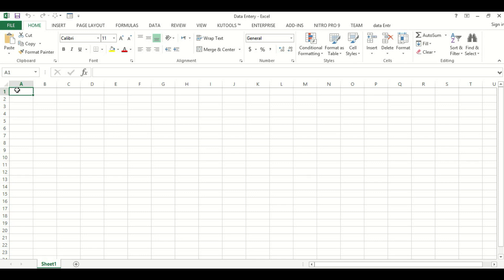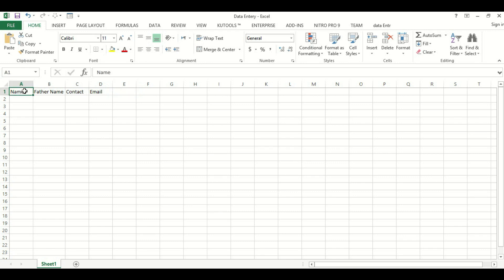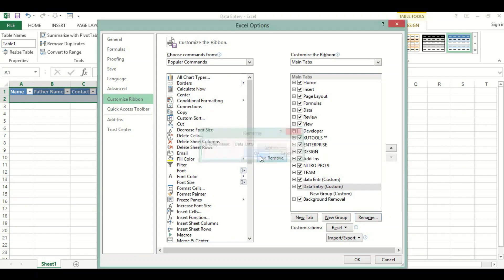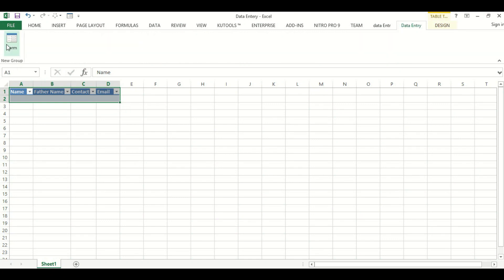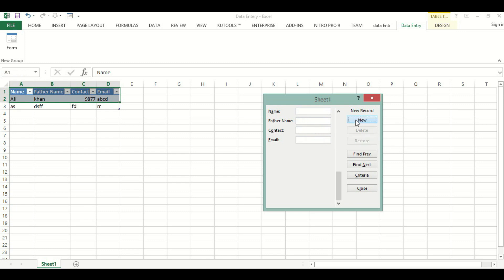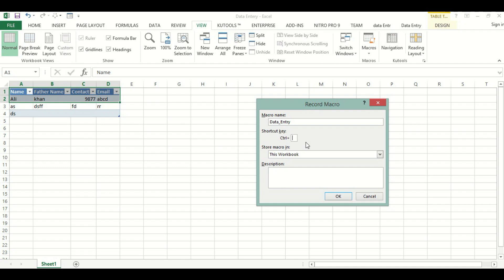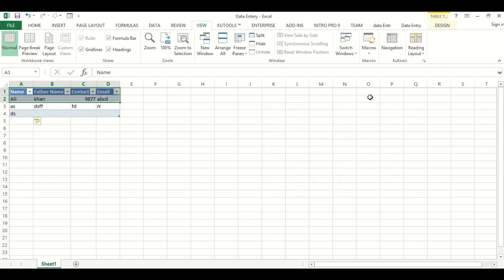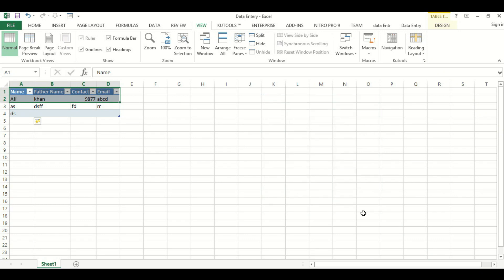how to create data entry form in excel | create shortcut key for it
The procedure of creating data entry form in excel and after that how to create shortcut key for the data entry form is described in this videos.